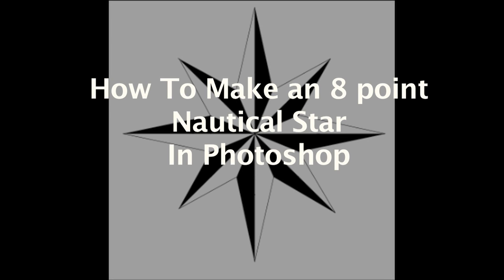How To Draw An 8 Point Nautical Star In Photoshop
Here, I show you how to draw an 8 point nautical star in photoshop. I don't give many instructions, but the video does show all the keys that I pressed and when I pressed them so you can kinda deduct from the given info how to do it! :p but yeah NOTE!